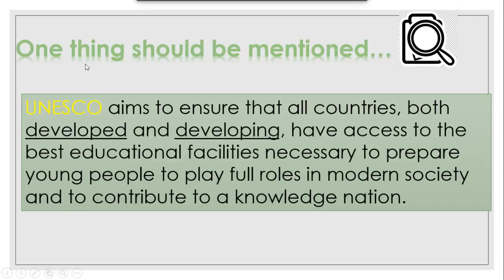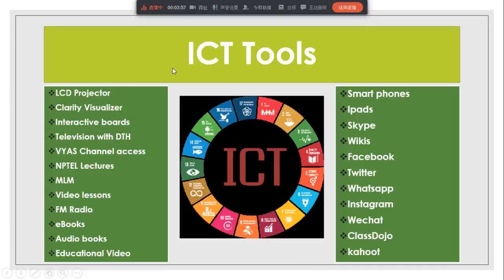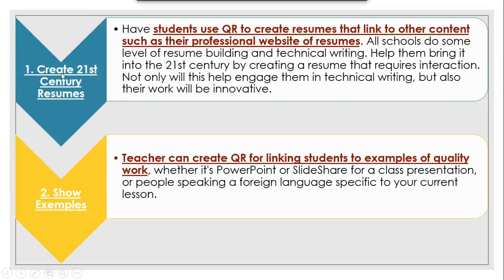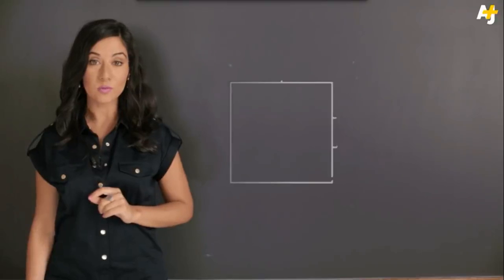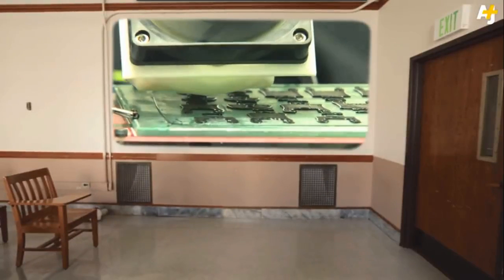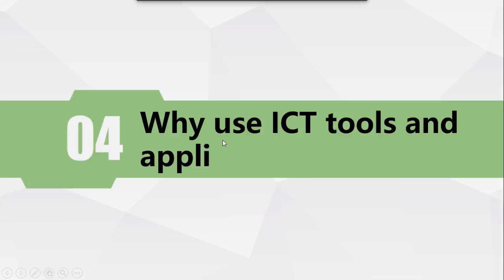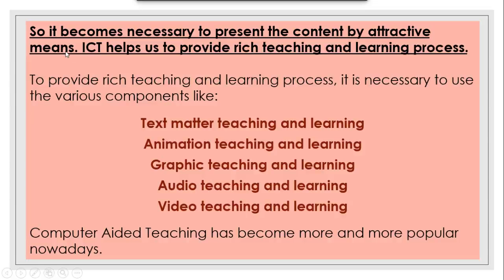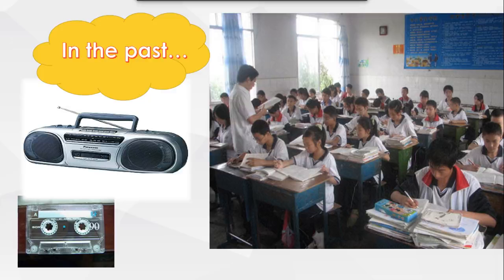ict presentation from Liu